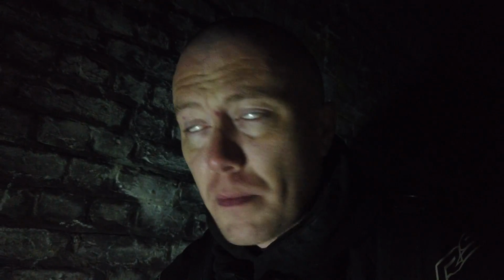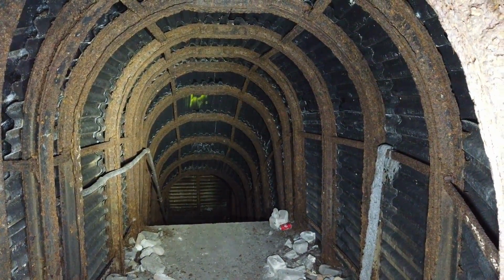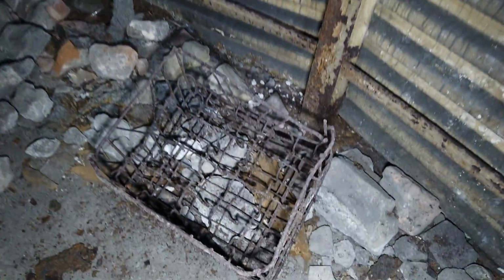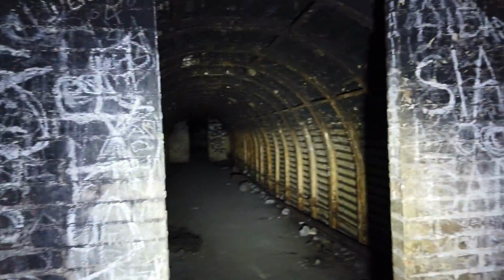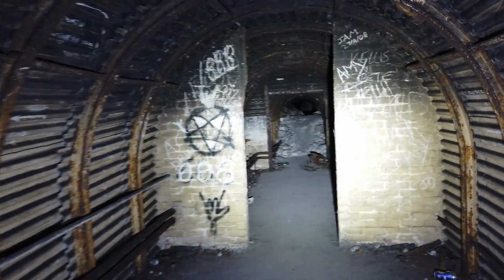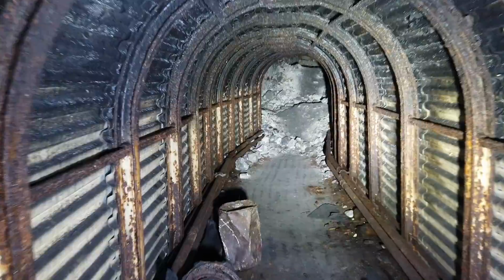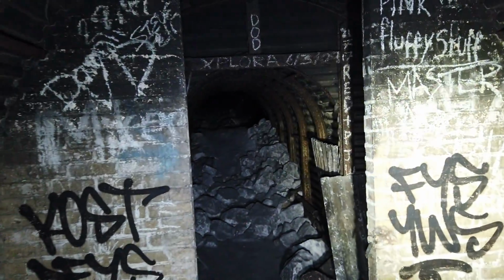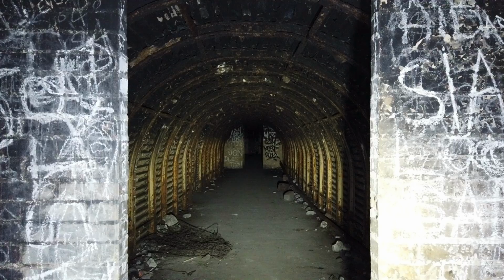FINALLY AFTER YEARS - WW2 Secrets Hidden Underground, The Last Deep Shelter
For years I’ve missed this place whenever it's been open but finally it can be ticked off the list. Built during the second world war, this deep shelter was retrofitted into an existing defensive tunnel from years before.

Urbex Participants:
SubExploration

SubExploration Social Media Links!

Intro:
Finger Music - Ultra